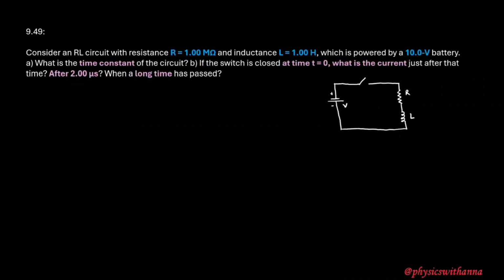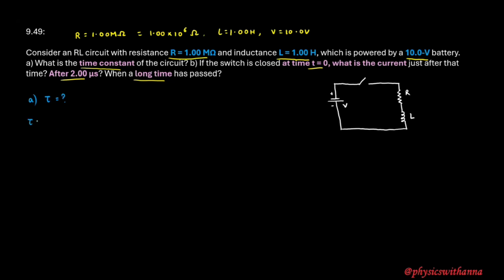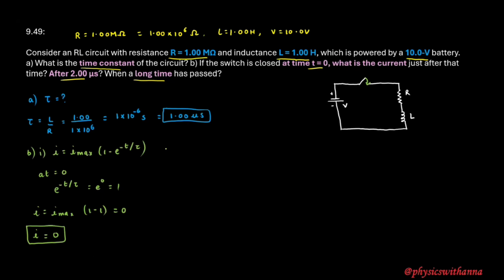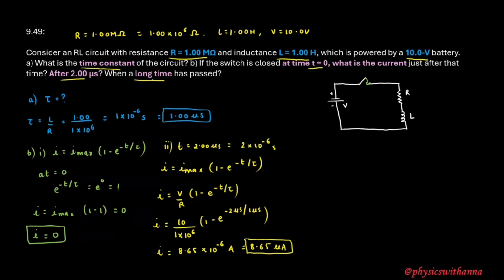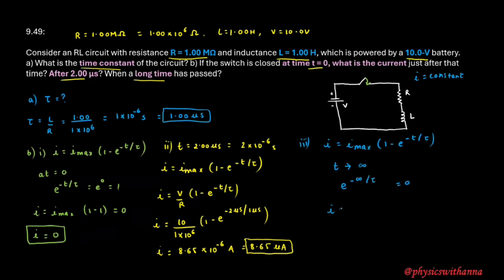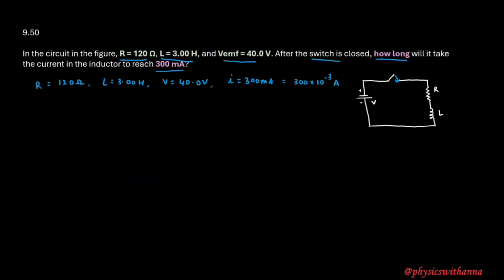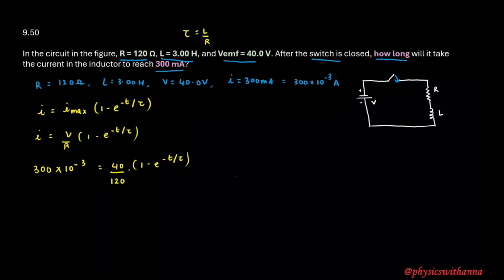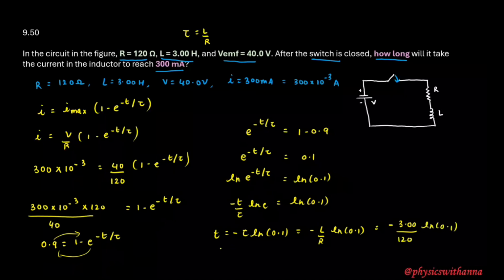Grade 12 E: FRQ: Q 5: 9.49 and 9.50: RL circuit.